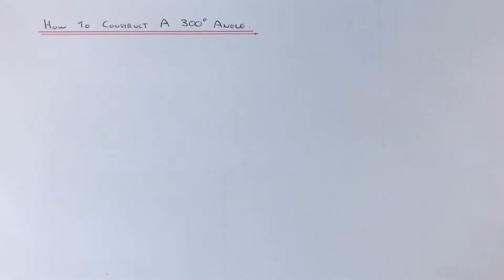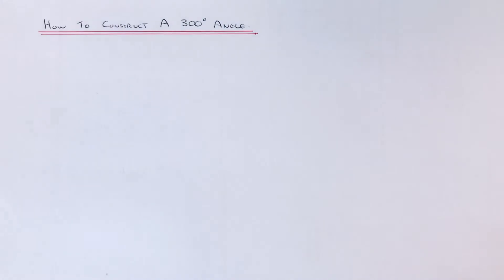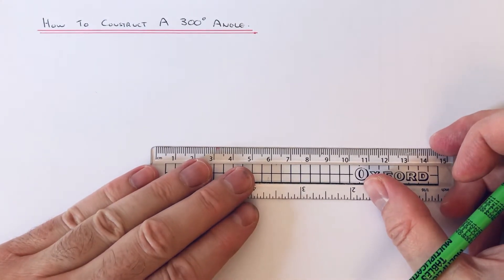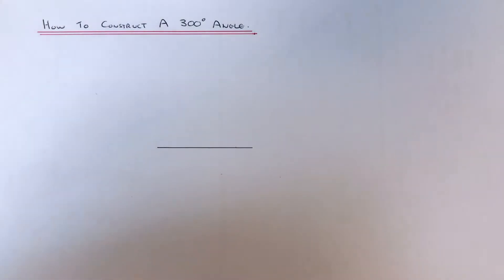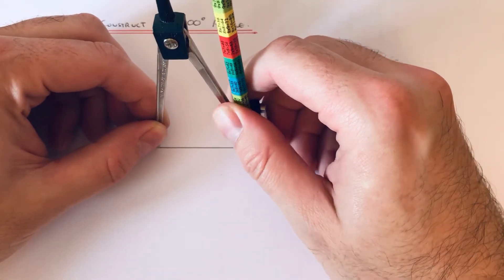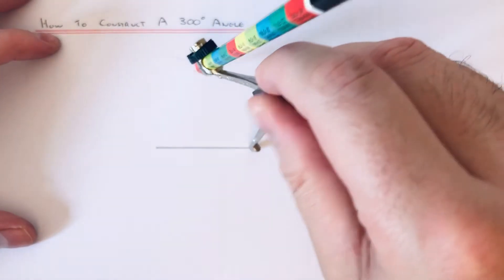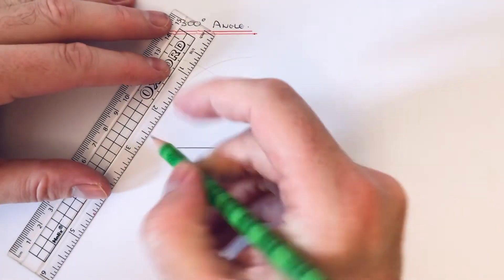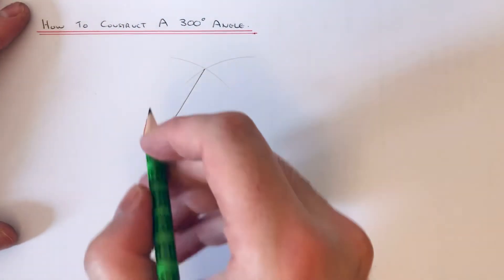300 Degree Angles. How To Draw Construct A 300 Degree Angle Using A Compass And Ruler.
In this video you will be shown how to construct a 300 degree angle. First draw a line about 5cm long. Then open your compass to the full length of the line. Draw 2 arcs above the line from either side of the line. Then use your ruler to join the edge of the line to the intersection point of the arcs. The 300 degree angle should be the larger angle. Make sure you mark in the correct angle as the smaller angle made is 60 degrees.